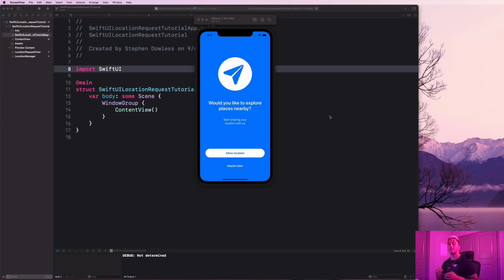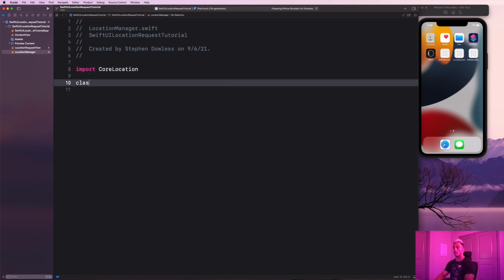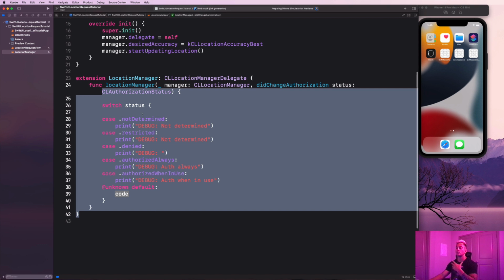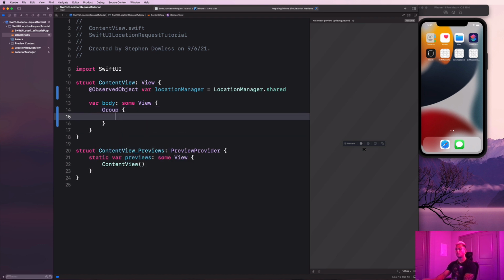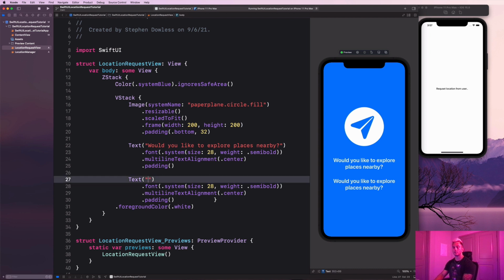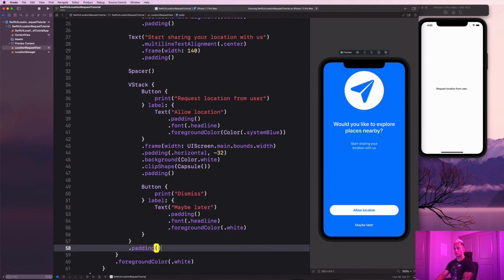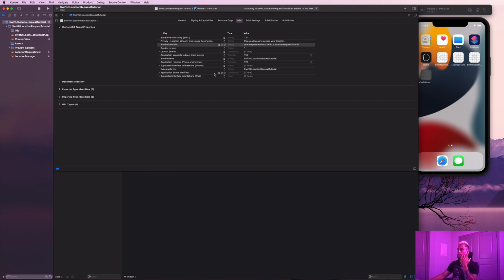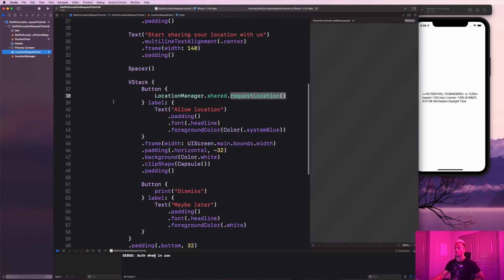Request User Location With SwiftUI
Requesting Location From User With SwiftUI

** ONLINE COURSES **

Udemy:
Instagram SwiftUI Clone